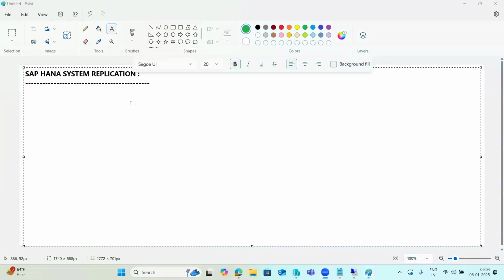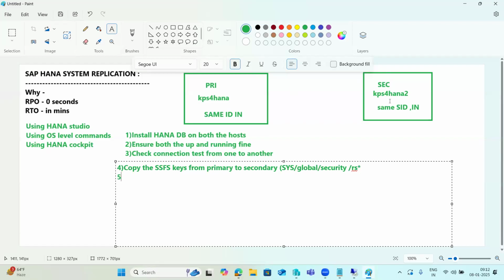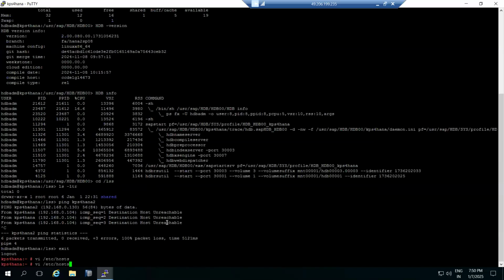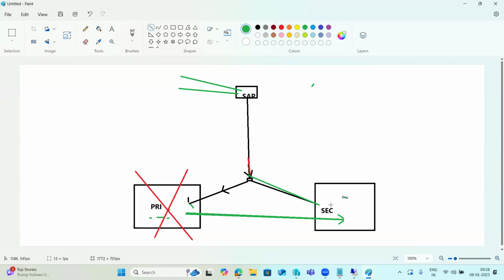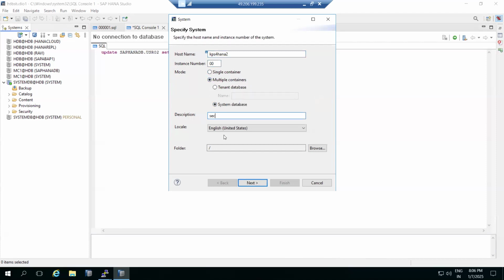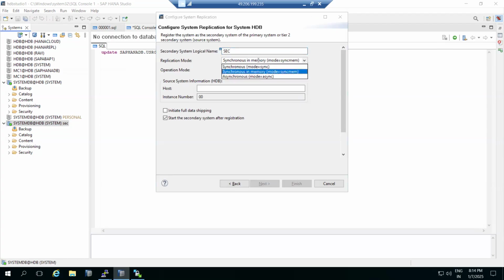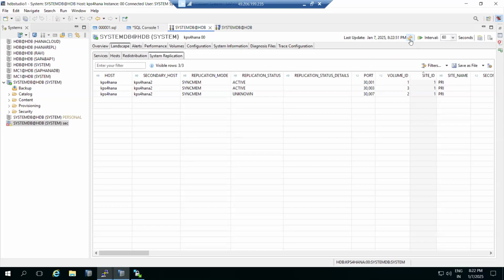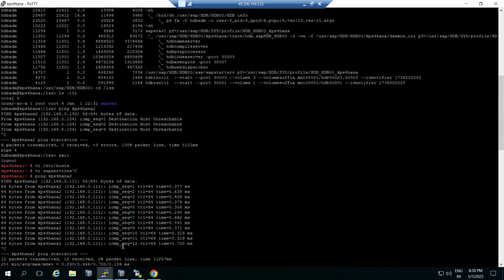SAP HANA 2.0 SPS08 - System Replication (Session 1)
3216146 - Linux: Running SAP applications compiled with GCC 11.x
2235581 - SAP HANA: Supported Operating Systems